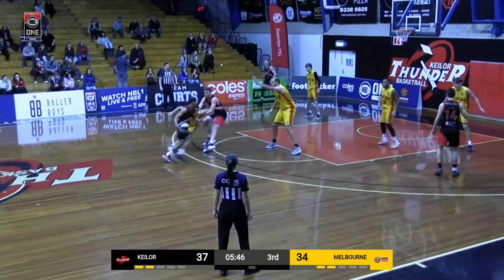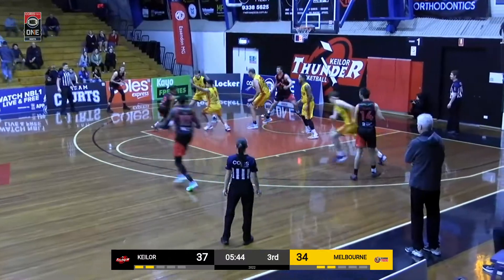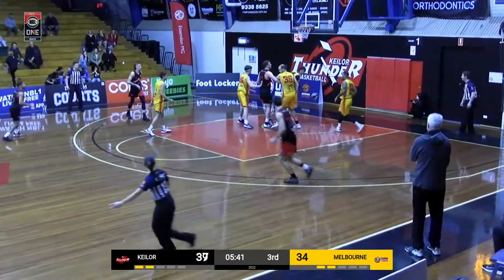NBL1 Men | Keilor vs. Melbourne Tigers - Game Highlights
Watch the Game Highlights from Keilor vs. Melbourne Tigers, 06/04/2022